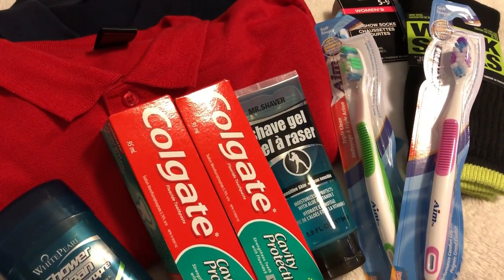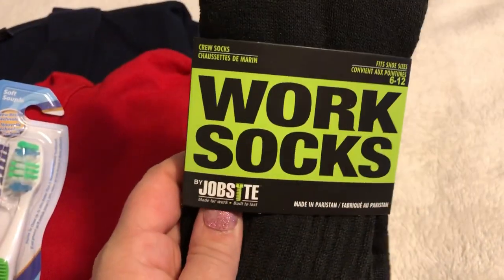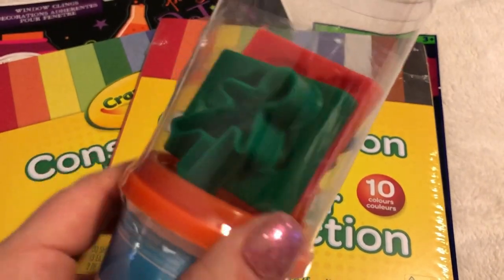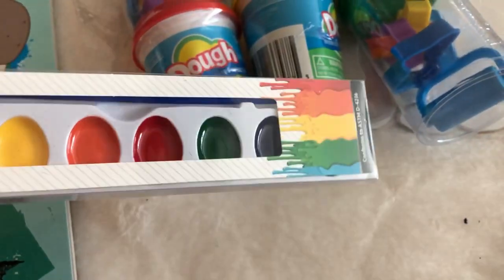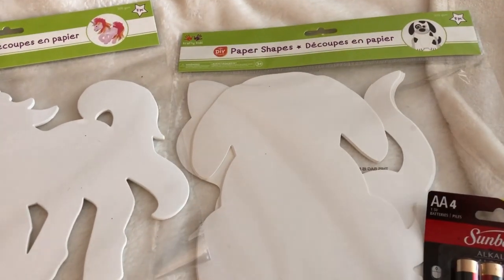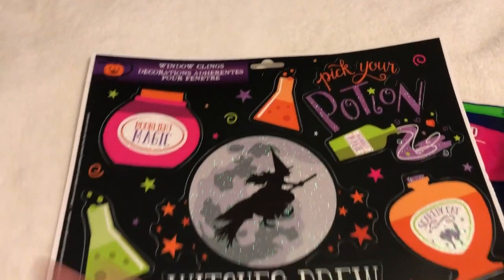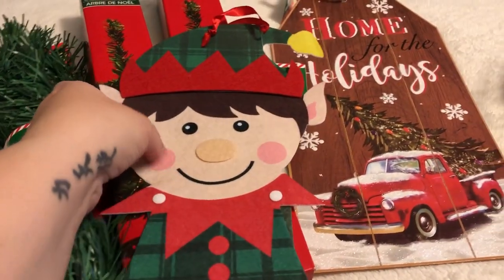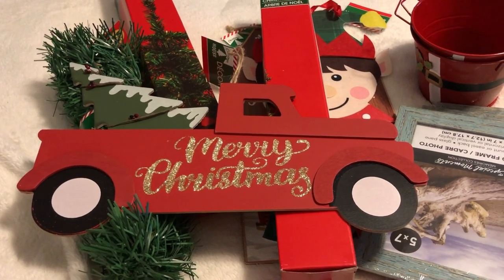Dollar Tree HAUL | CHRISTMAS & Halloween!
Dollar Tree HAUL | CHRISTMAS!

DIY of the Season

Ending Pink Background: devharmee32123